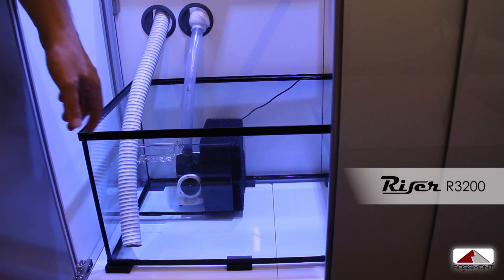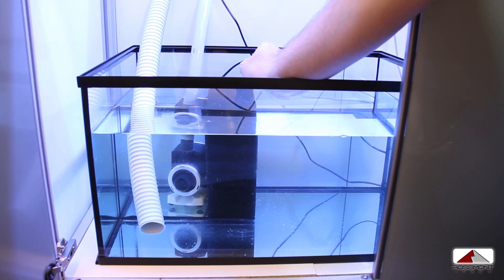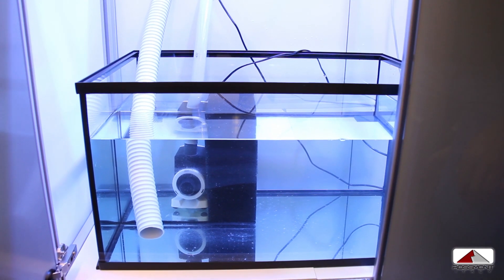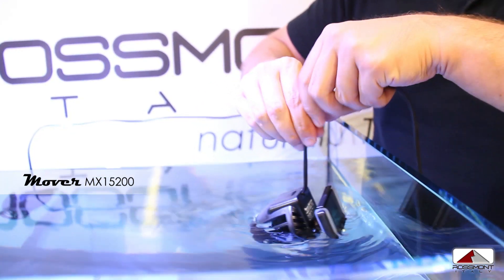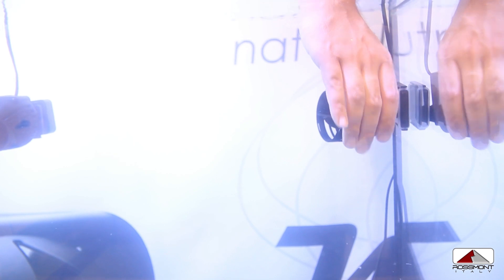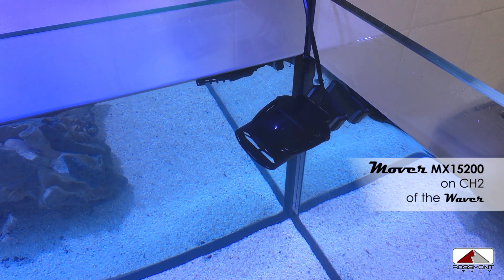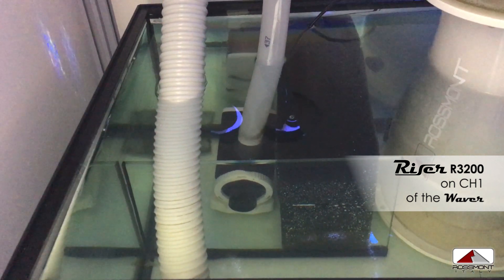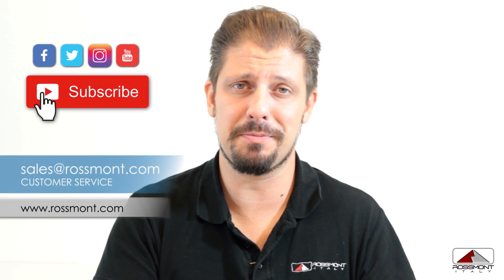Rossmont aquarium: pumps and controller with smartphone app | #4 Tank setup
Quick tips to install your Rossmont Mover, Riser and Waver in your tank.